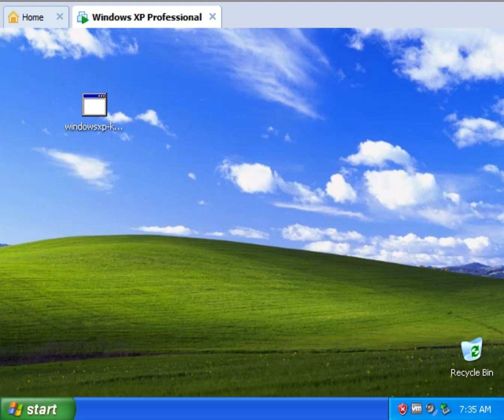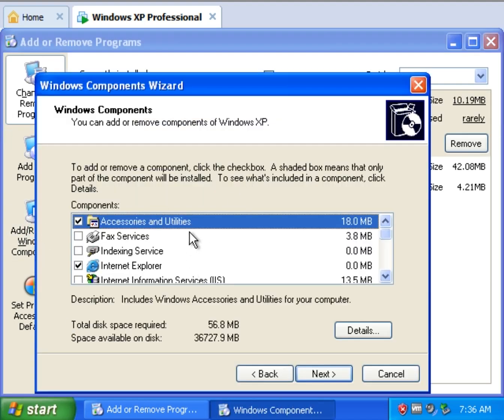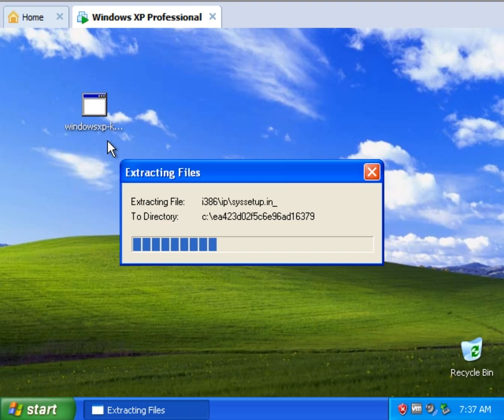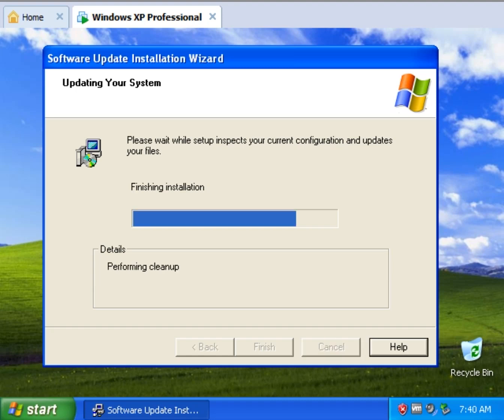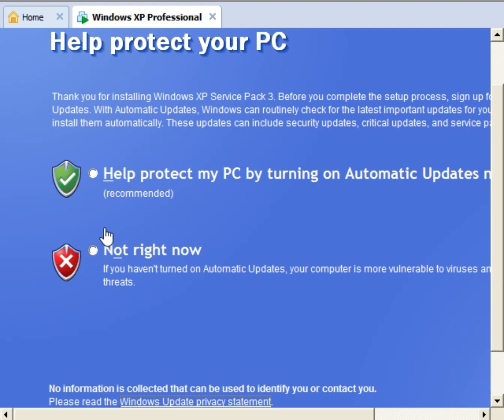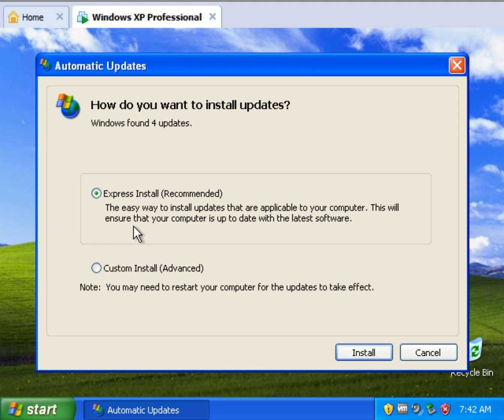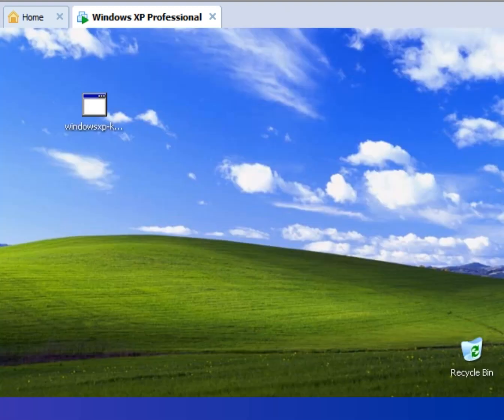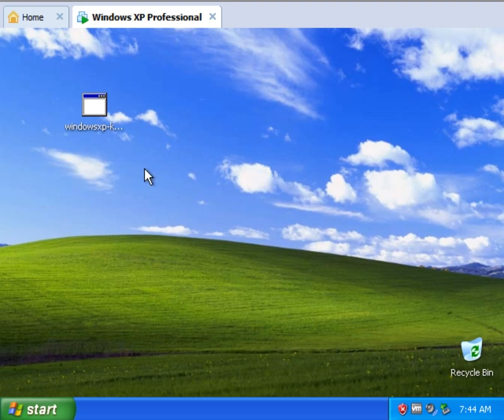How to Install Windows XP Service Pack 3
Playing around with Windows XP? As you know, it hasn't been supported for years but here's how to make sure you have all the last available updates. Another video is coming soon on installing the Unofficial Service Pack 4 for Windows XP, a third-party version you might like even more.